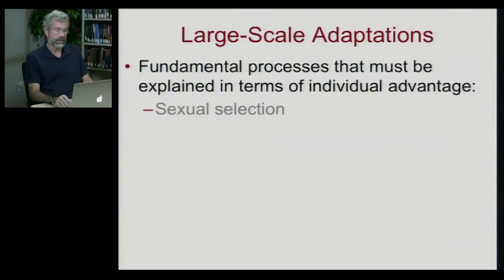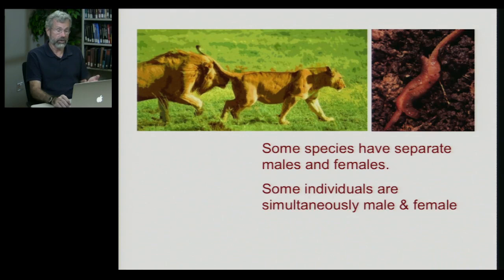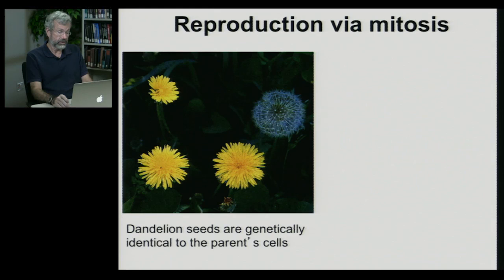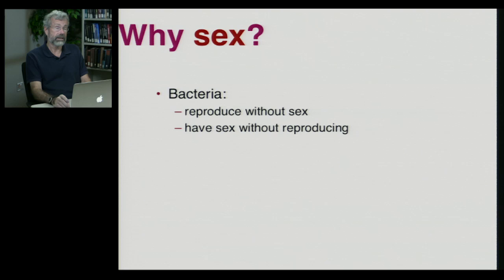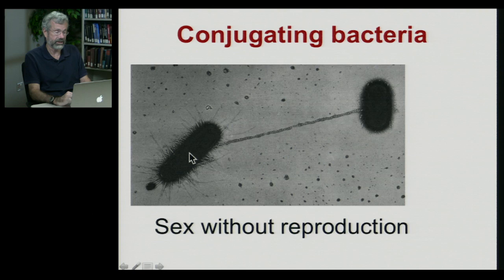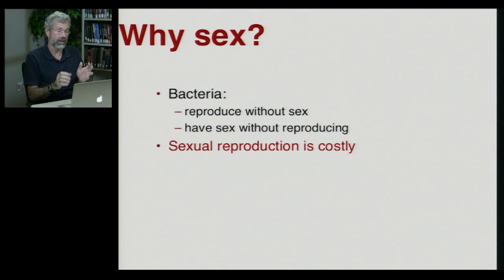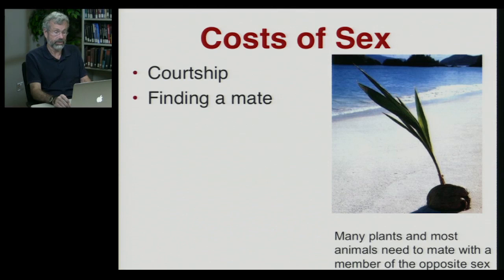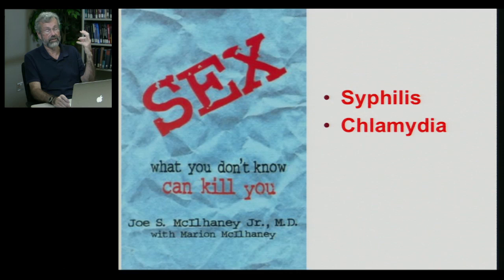Biology 1001 - Evolution of Sex 1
Evolution of Sex | Costs of Sexual Reproduction